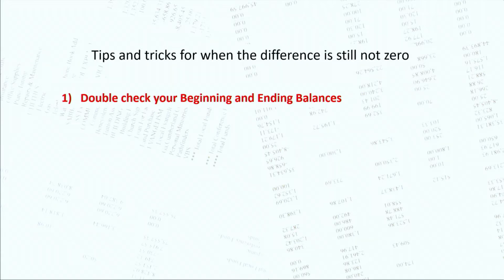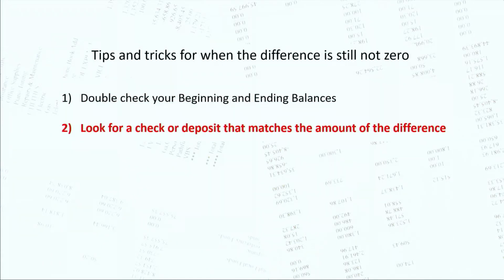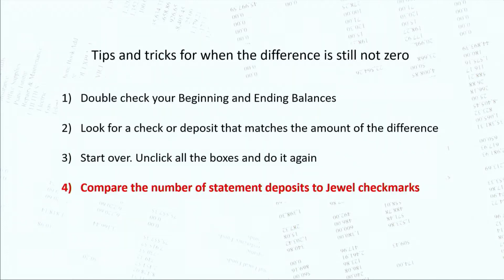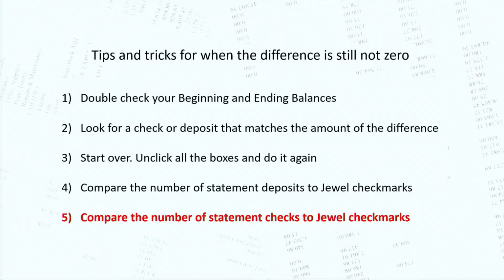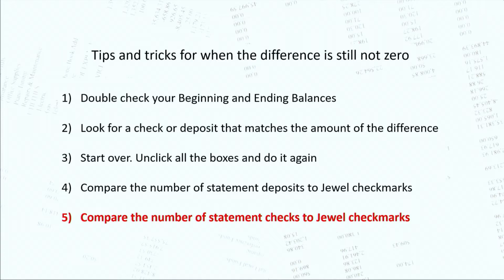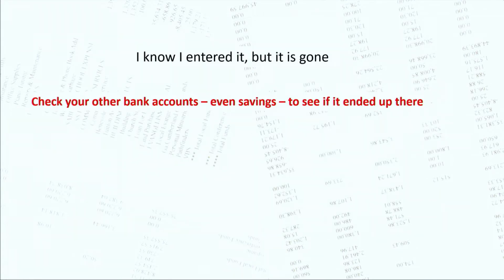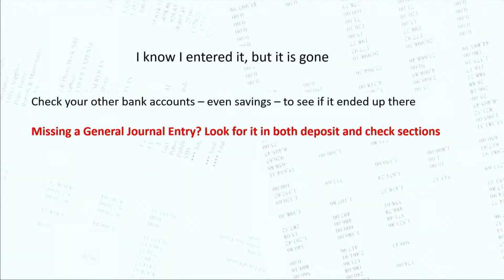Treasurer Training - 6.9 - Bank Reconciliations - When the Difference is Still Not Zero